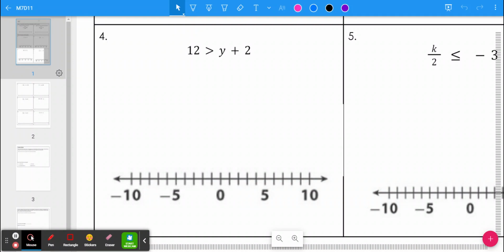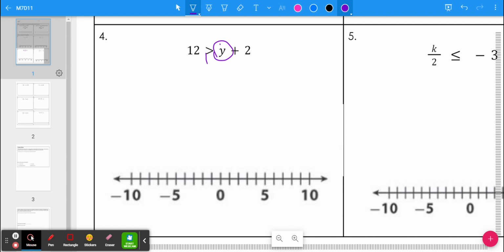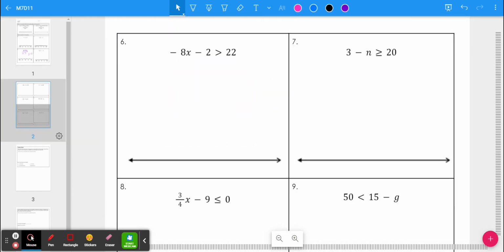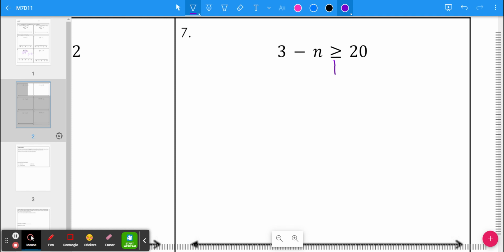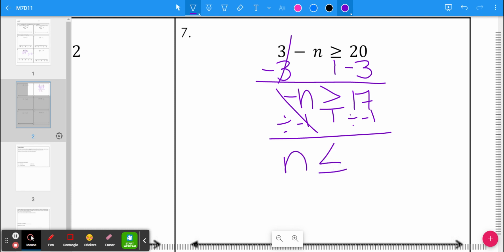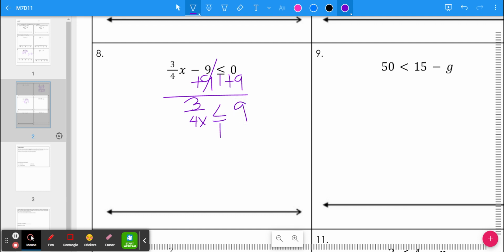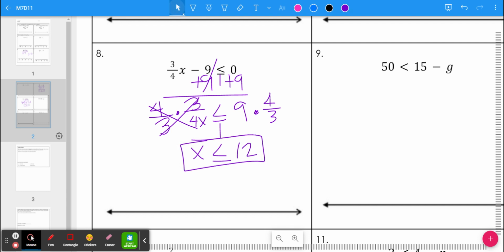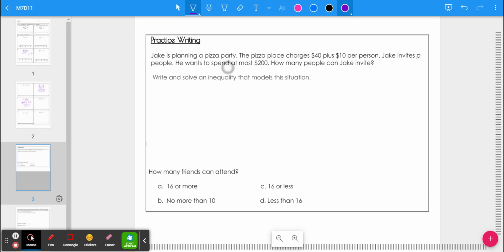2/10 7th Acceleration